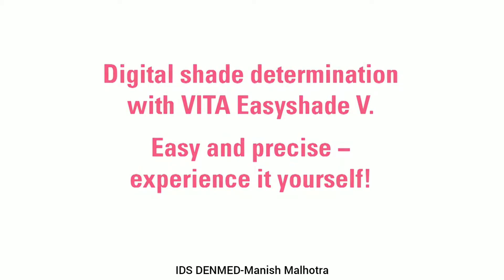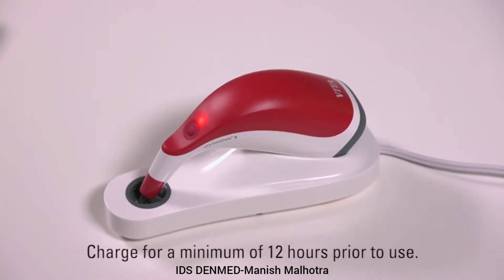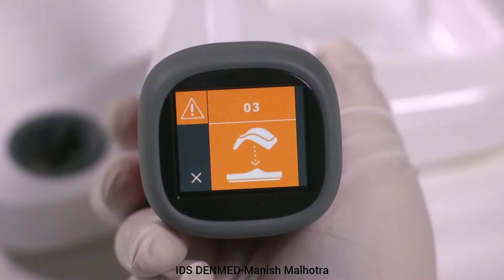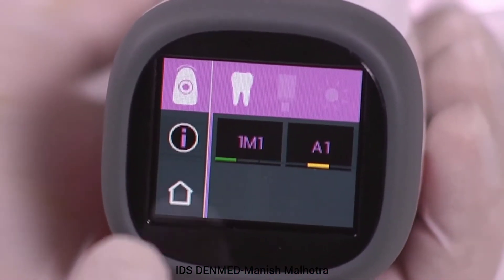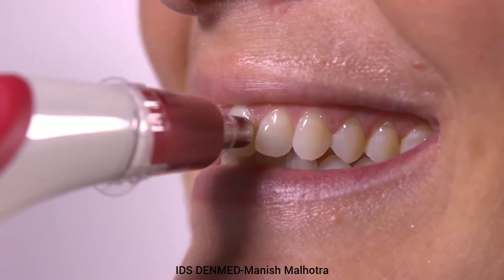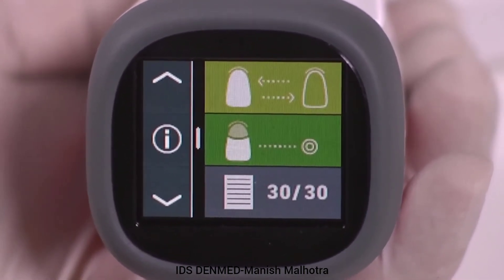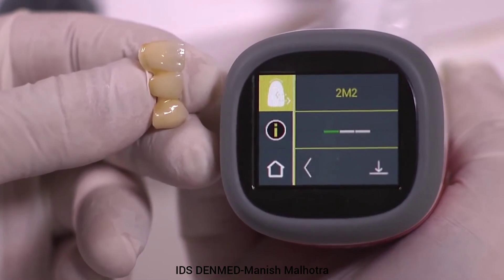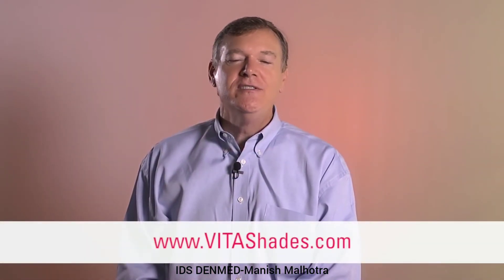Vita Easyshade V IDS DENMED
VITA Easyshade V is a digital shade measurement device for determining the shade of natural dentition, bleached teeth and ceramic restorations precisely, quickly and independently of the ambient environment. VITA Easyshade V supports dentists and dental technicians with everything from tooth shade determination and communication, to reproduction and checking the shade of the finished ceramic dental restoration, improving process reliability.